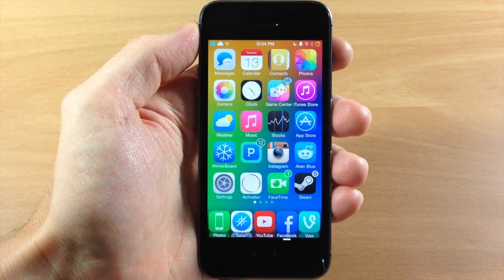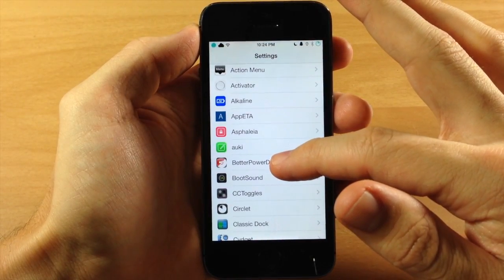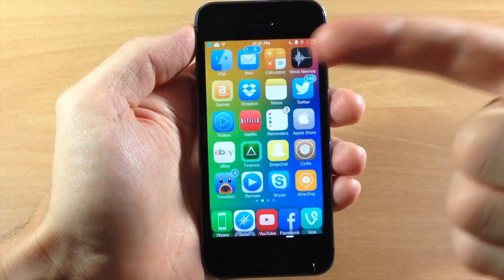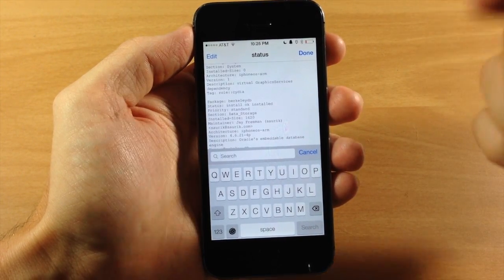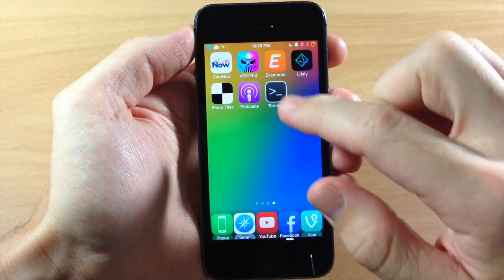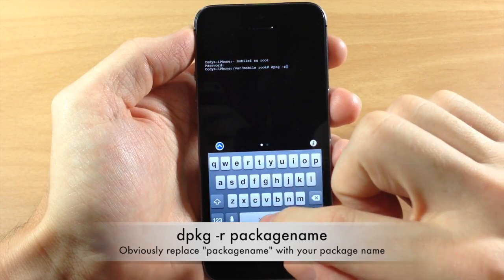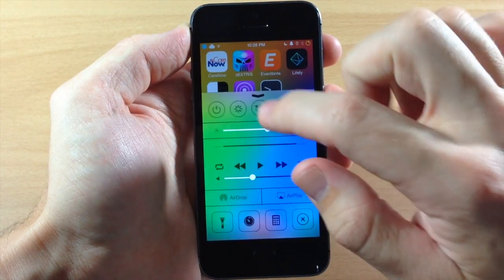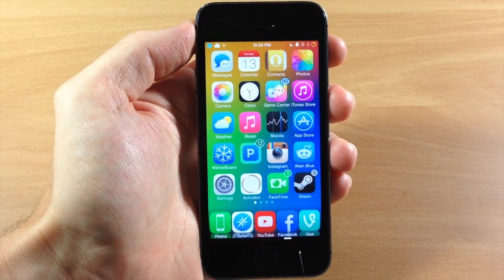How to Manually Uninstall a Cydia Tweak - Tutorial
How to manually uninstall Cydia Tweaks using MobileTerminal and iFile.